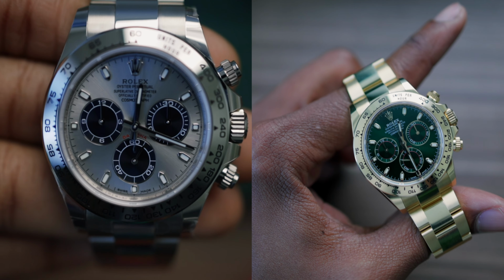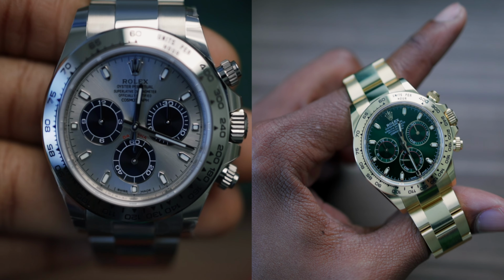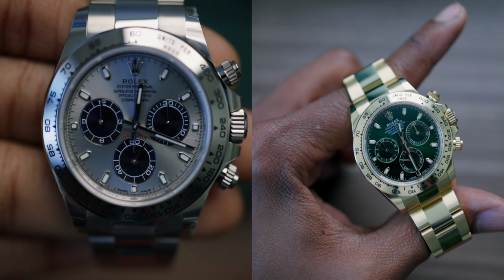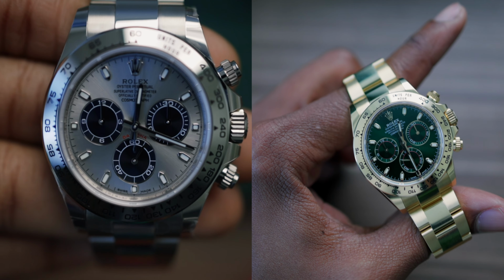I Bought The Hardest Rolex Daytona At Retail! 🤯 Unboxing John Mayer Rolex Daytona 116508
It still didn't synch in! I Bought The Best Rolex At Retail! 🤯 Unboxing John Mayer Rolex Daytona 116508. In this video, i'm going to show you this unbelievable Rolex Daytona 116508! 😳 (So Glad that It Arrived). This Rolex Daytona is definitely different. This Rolex is Too Good to Be True! | Rolex Daytona 116508 ☢️🤦🏽‍♂️. If you're in the market for a Rolex watch, This Rolex Daytona 116508 might get called our/discontinued very soon!

Will Rolex Discontinue The Green Daytona? Unboxing John Mayer Rolex Daytona 116508 ☢️

Follow Tariq on Instagram @arek_shammoutt
Follow Watch Society @Watchsociety_

Shot & Edited by @WatchSociety